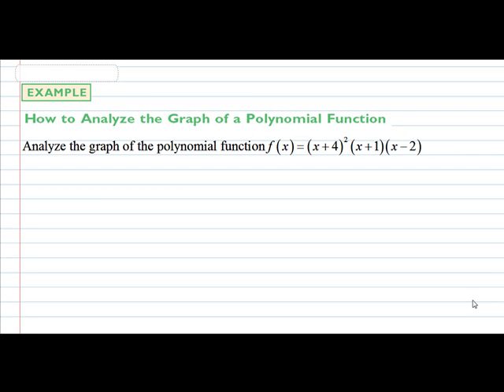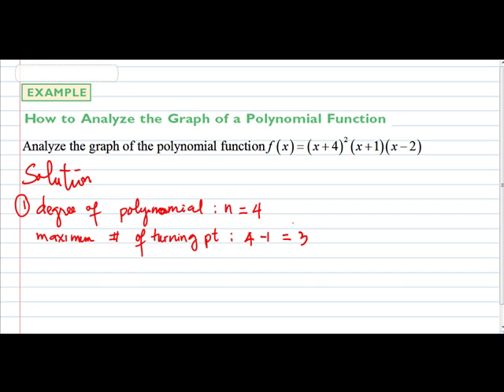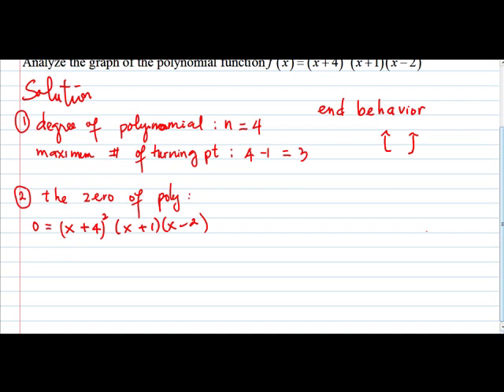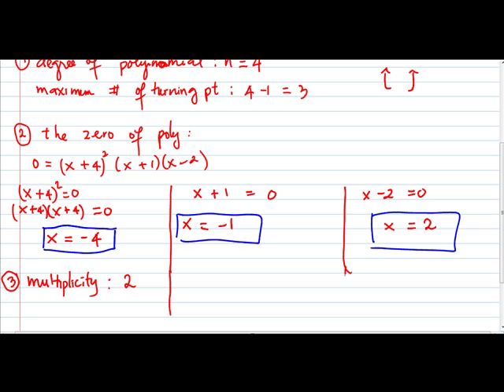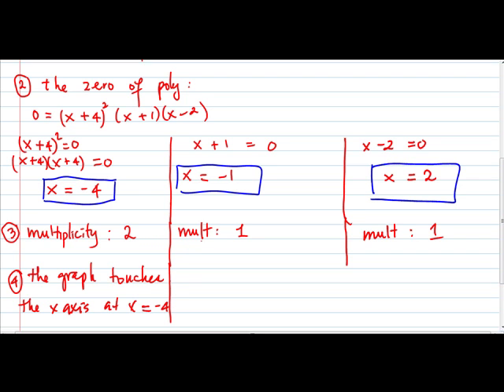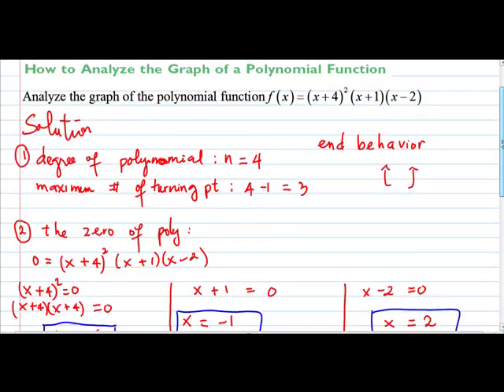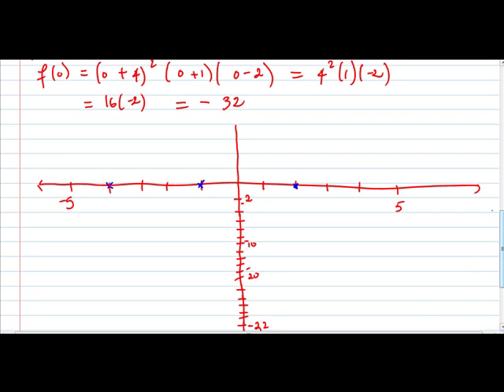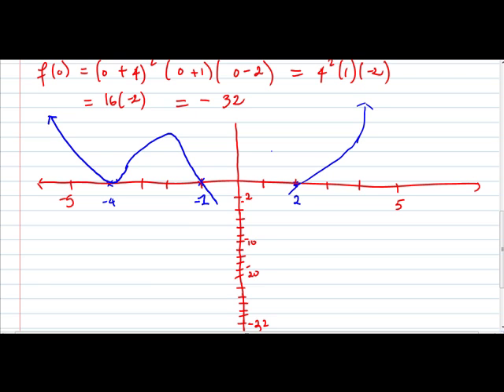MAC1105 Analyze polynomial functionpart3.mp4